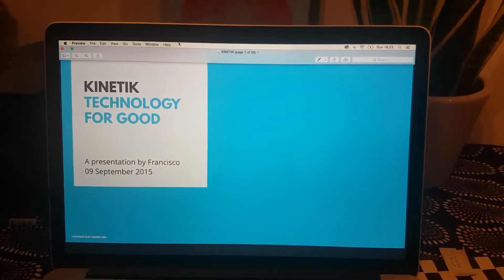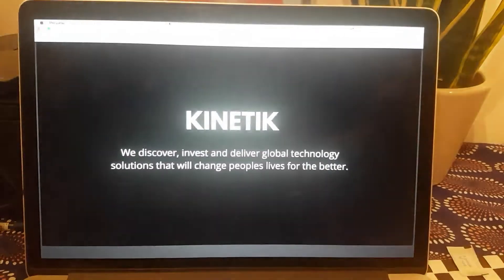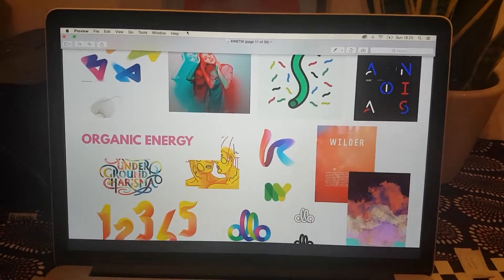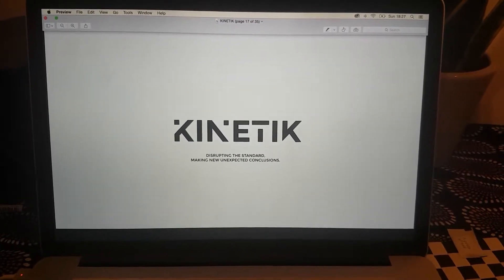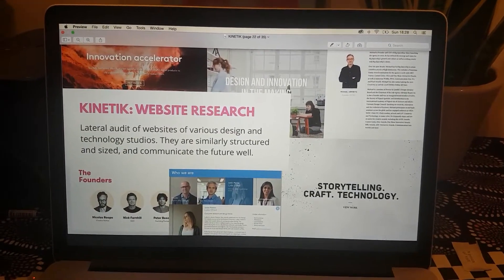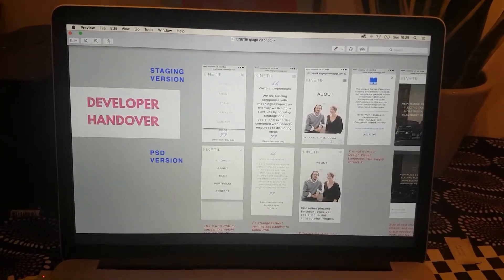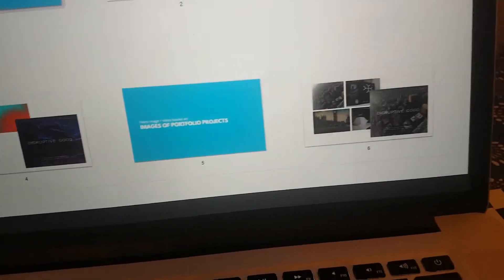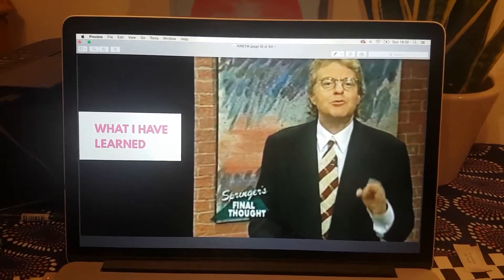Brand Development Presentation